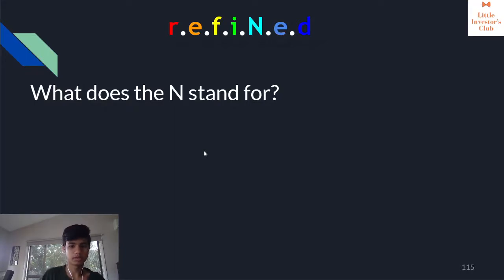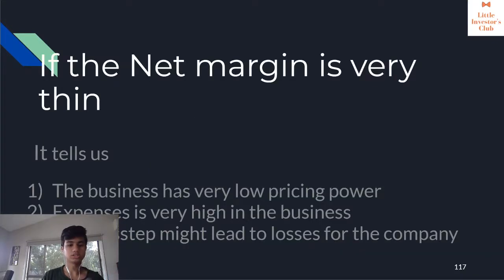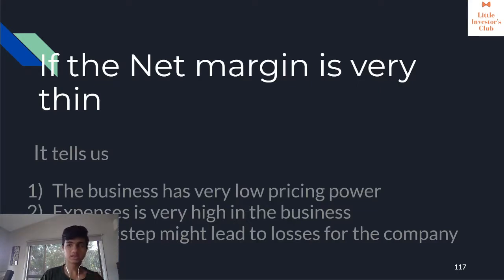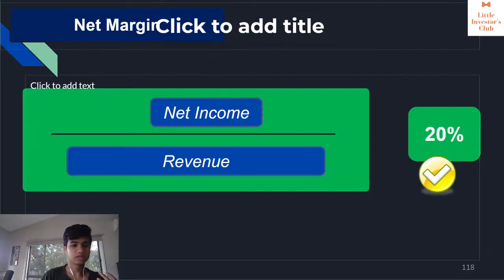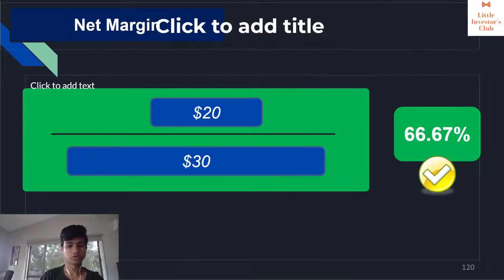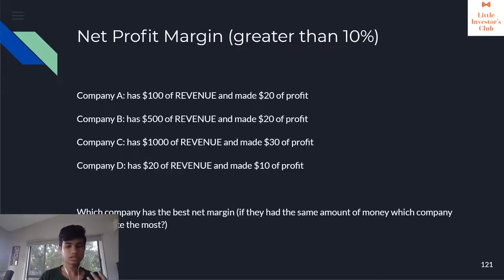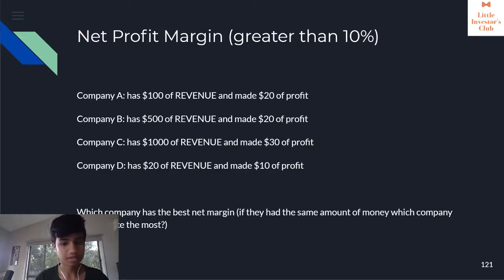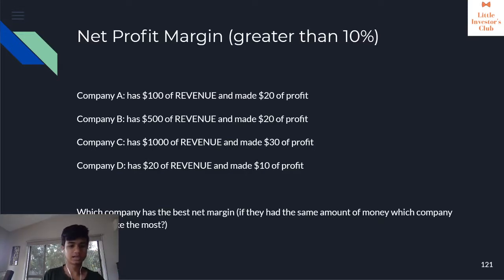What is Net Profit Margin (NPM)